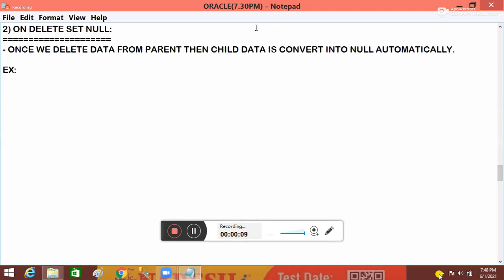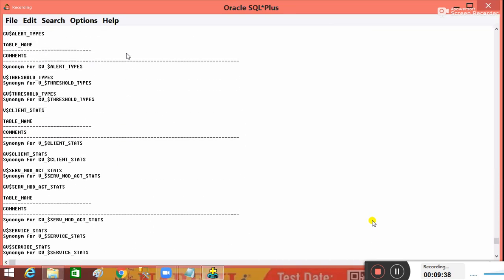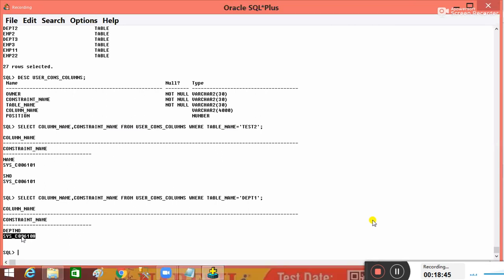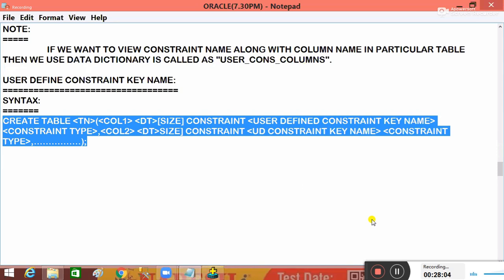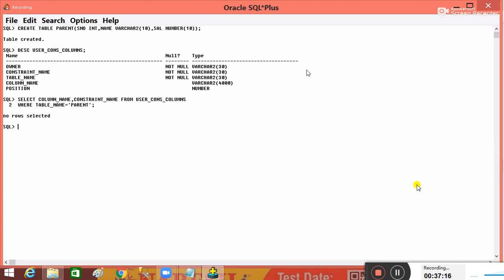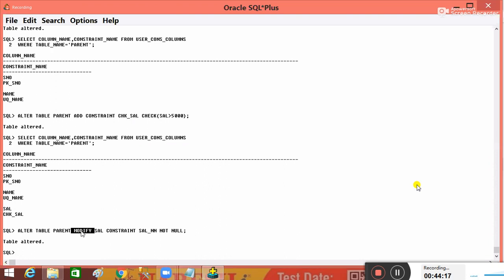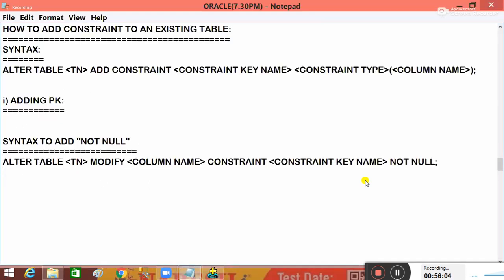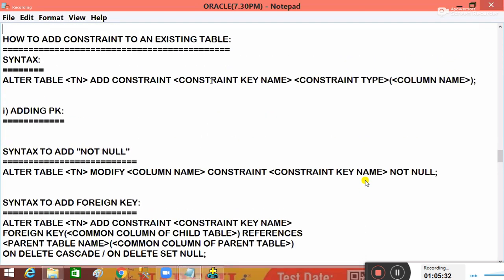23 Dataintegrity Constraints 1st June